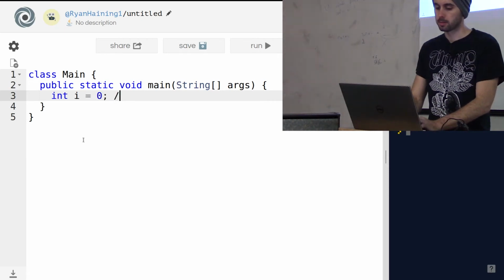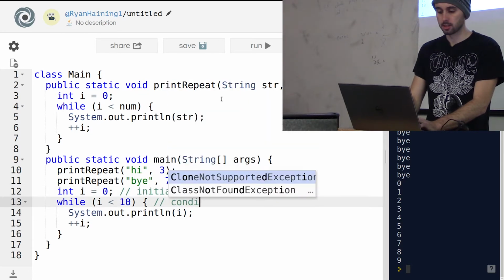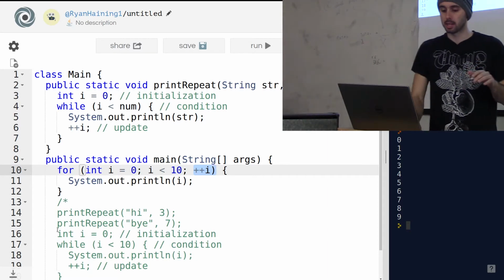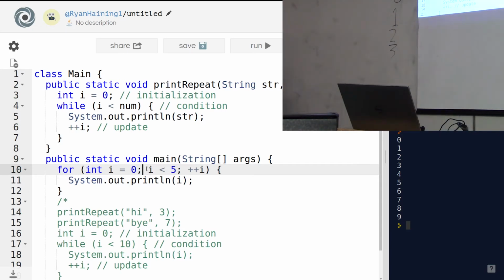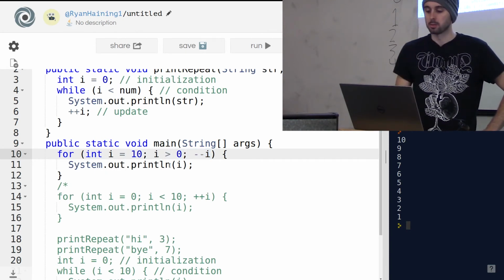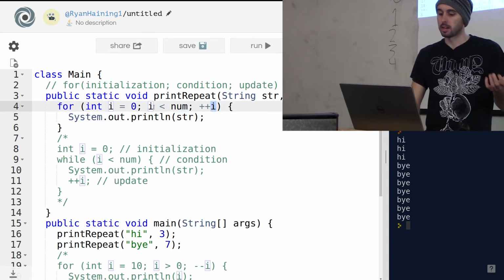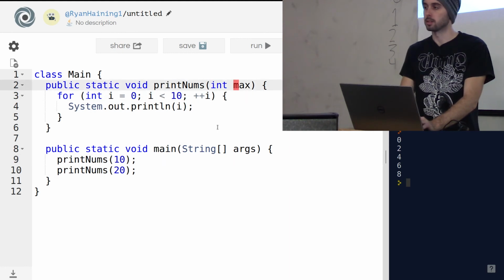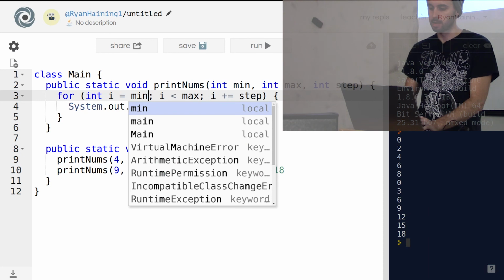Lecture 10 - for loops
I don't know what happened with the audio on this, sorry about all the noise.